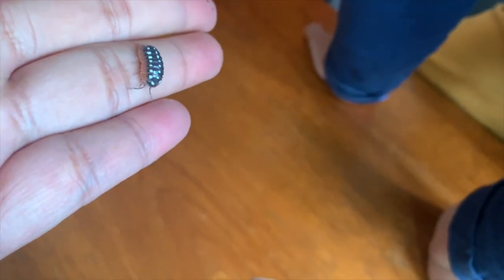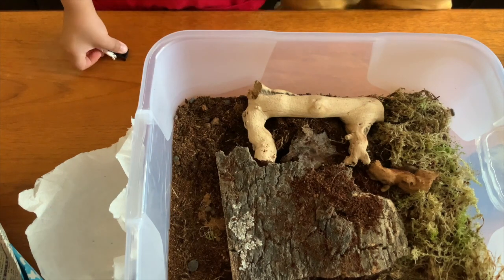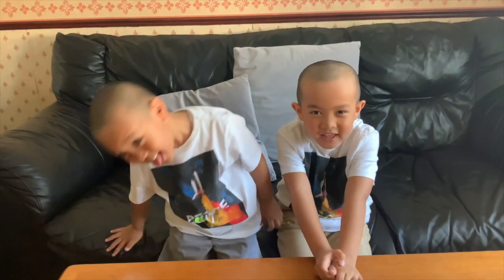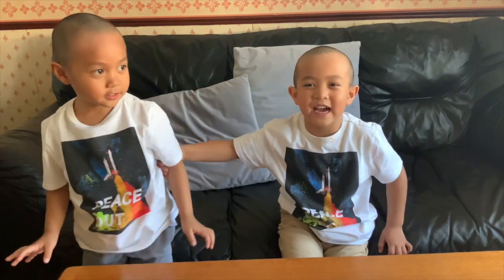NEW ISOPODS AND NEW HAIRCUT! (DIY) Lockdown haircut!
We got some more Isopods to culture! Hopefully they can thrive and be able to use them for our Bio Active! We also got our own Lockdown Quarantine DIY Hair cut. We love it!

Please continue to maintain cleanliness and hygiene. Washing our hands properly with soap will lessen the spread of germs and viruses. Most of all stay home so we can all save lives.!

Hope this video serves you well.

We're still trying to convince mommy for a pet snake(s) ball/royal pythons & a few crested geckos and a group of blue collard lizards ;)
help us convince her by commenting down below.

About US:
UK Based! Just a Father and sons, who enjoys each other's company. We would like to share to you our hobby, passion and pets. Dad is the real G, then Lincoln Joshua(LJ) and Noah..

Our mommy owns us and feeds us!